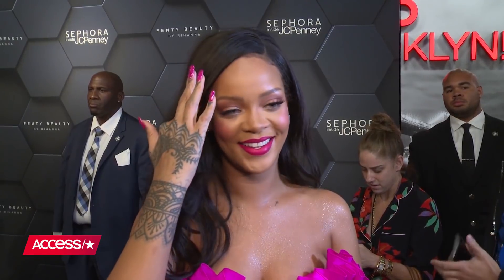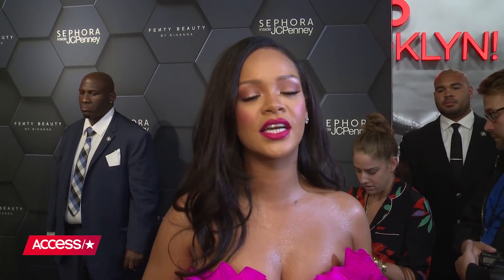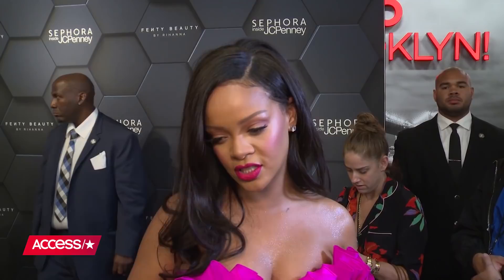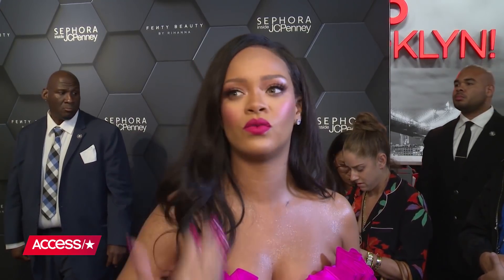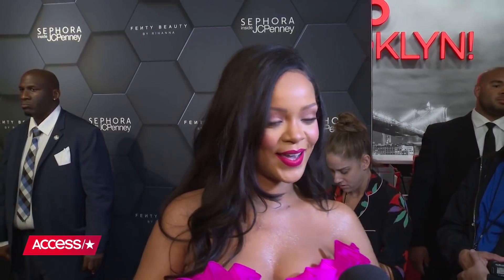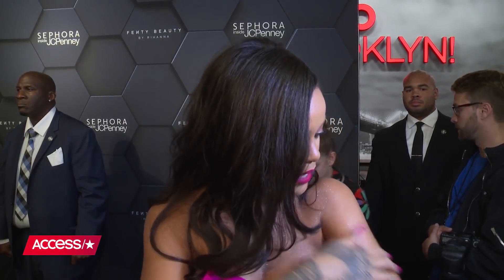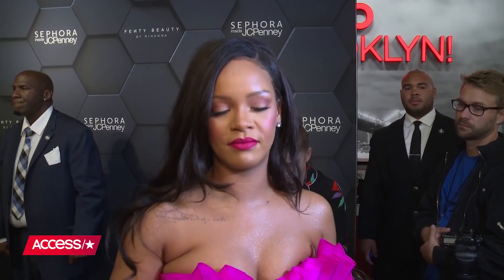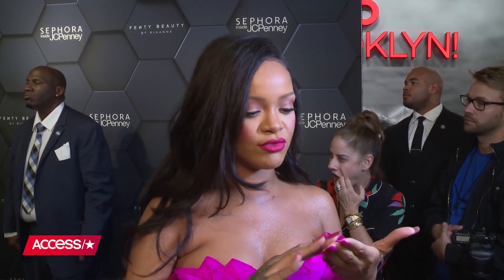Rihanna Celebrates Fenty Beauty's First Birthday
Fenty Beauty is one! The success of Rihanna's beauty empire isn't going to stop anytime soon. RiRi stepped out to celebrate her brand's first birthday, and chatted with Access about how the success means so much to her! Watch to see what she said.

About Access: "Access " is a nationally syndicated daily entertainment news show. "Access" delivers the most comprehensive coverage of entertainment news and personalities on television, featuring in-depth celebrity interviews and behind-the-scenes accounts of the most important events in Hollywood.